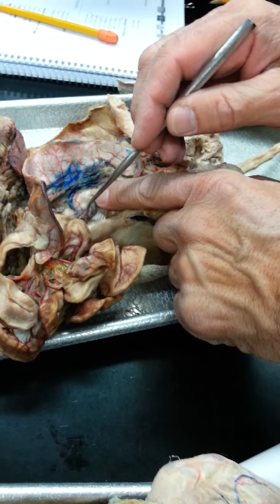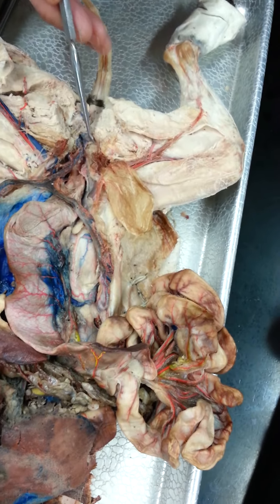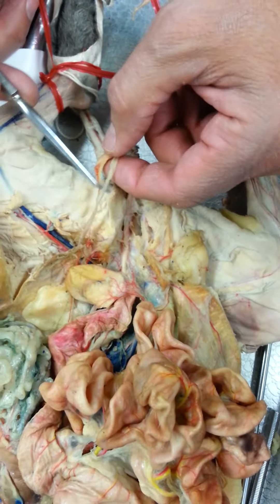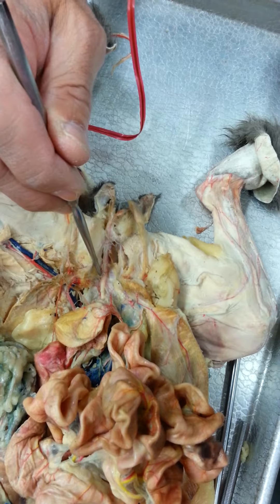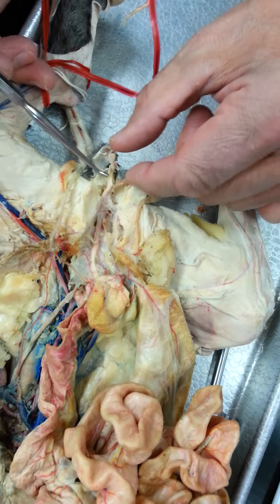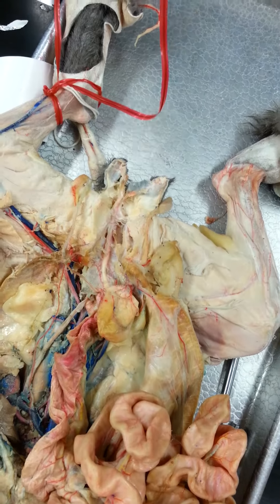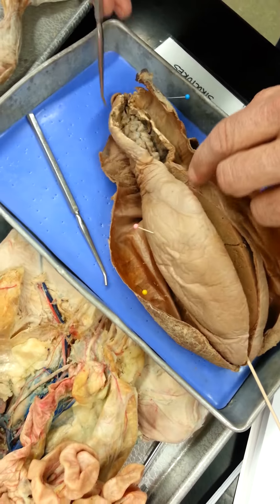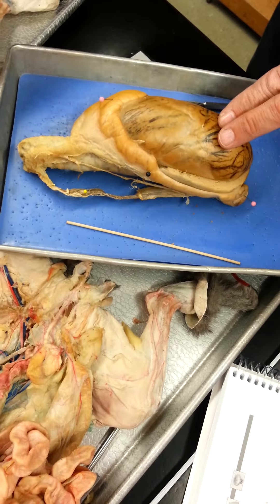Female & Male reproductive organ and Bull testicle